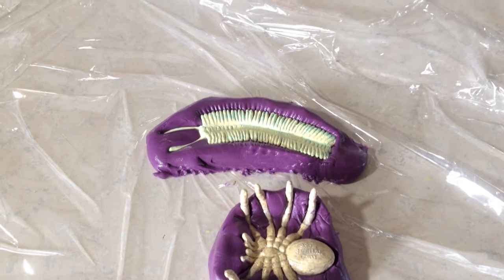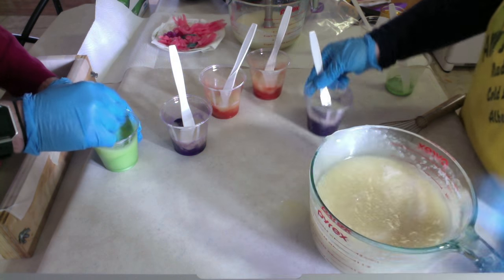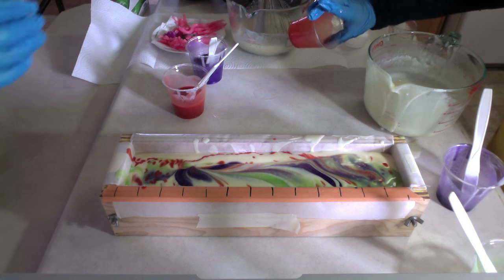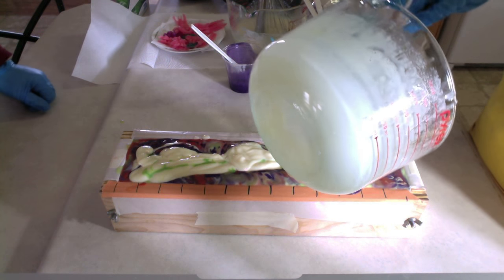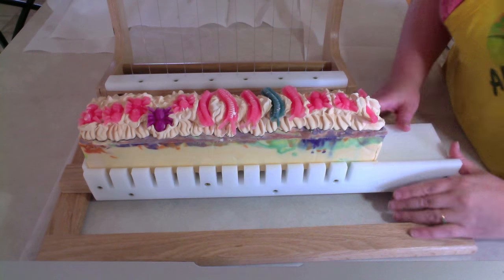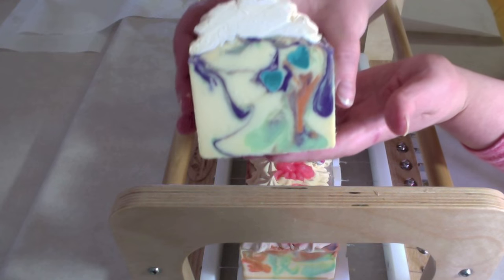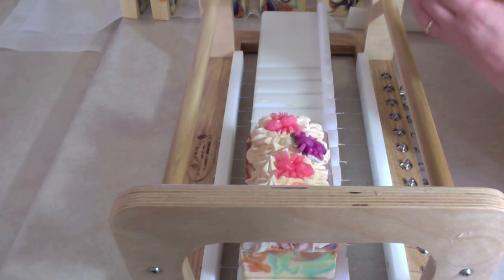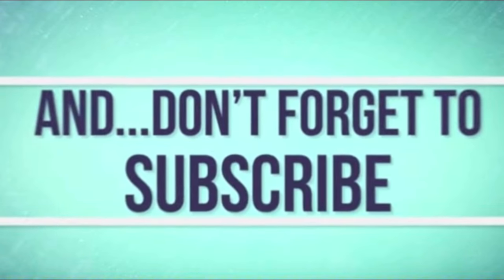Making and Cutting Fruit Loops Scented Creepy Crawlers Soap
The repetitive "TV" music is from a show called "Soap" which was on TV from 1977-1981. The Soap Theme music was composed by George Aliceson Tipton. I hope we don't get in trouble for using it.  If we do it will be worth it if just one person gets a smile or a laugh.

This is a water based cold process soap made with Fruit Loops Fragrance Oil.

I make my videos just for fun to share with the soaping community and my customers, they are not intended to teach you how to make cold process soap. I made my recipe using soapcalc.net. A great place to learn how to make cold process soap is at Soapqueen's channel. Don't do this without research and learning the safety rules. Also... be warned it is super fun and addictive.

I hope you enjoy watching and learning with me.
Address Cold Lake, Alberta, Canada

♥ Etsy Store (AMSoapsAlberta)